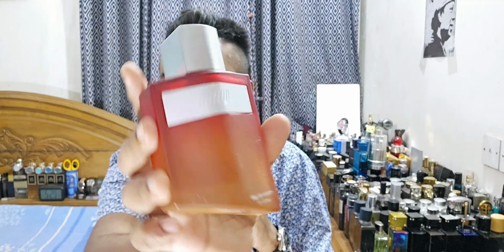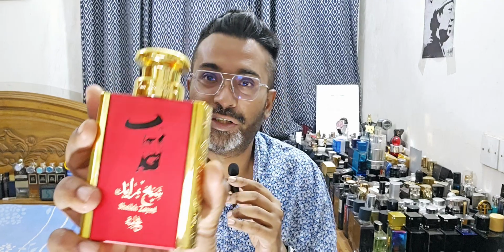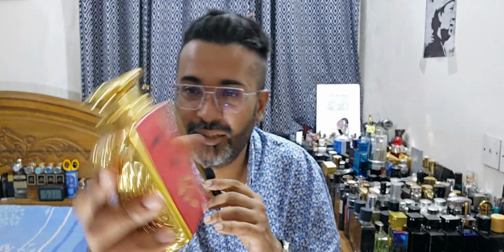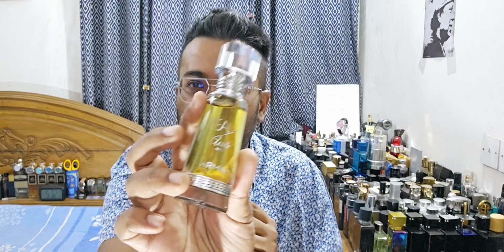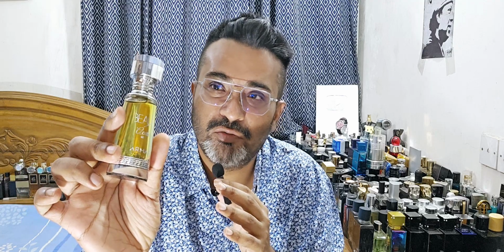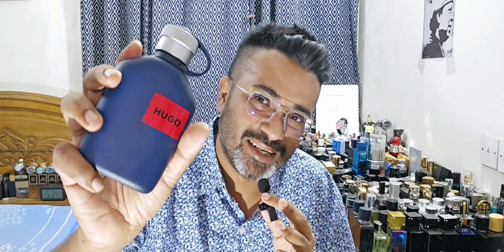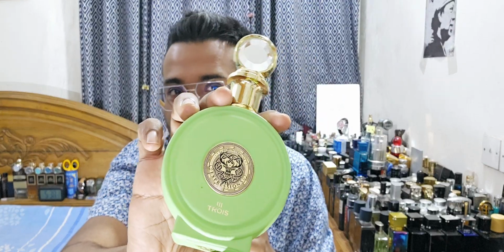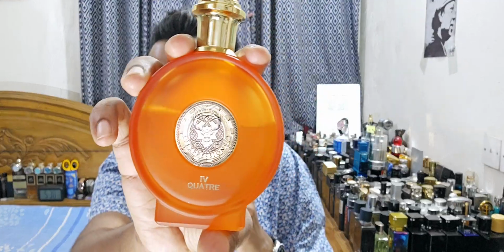My Top 10 Fragrance Purchase Of June (2024)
I bought about 15 fragrances this month, picking up my favorites. check my full review on each.
The list
1. Hugo Boss Bottled Triumph Of Elixir
2. Paris Corner Quatre IV
3. Paris Corner Trois
4. Rayhaan Elixir
5. Brioni Eclat EDP
6. Hugo Boss Jeans Man
7. Armaf Beau Acute
8. Ahmed Al Maghribi Oud Couture
9. Ard Al Khaleej Sheikh Zayed Red
10. Ahmed Al Maghribi Mauzoon